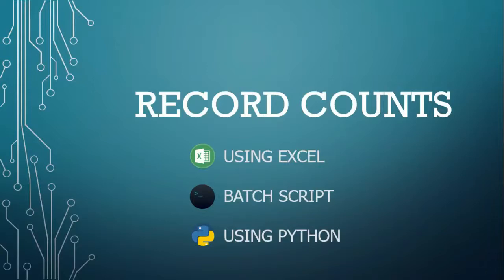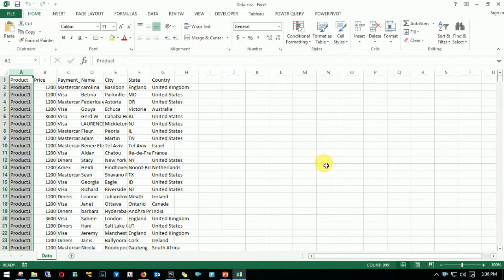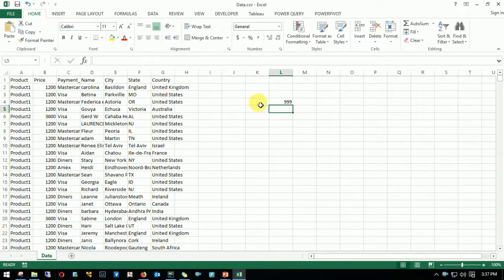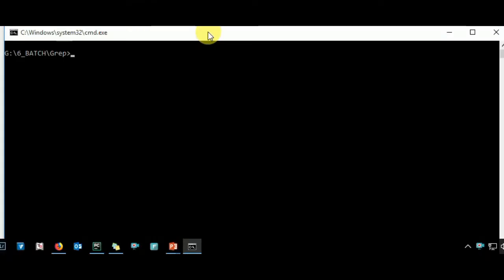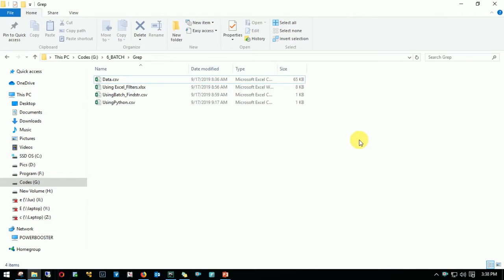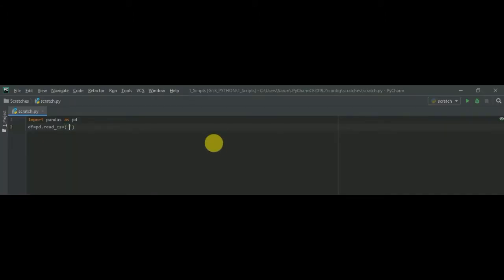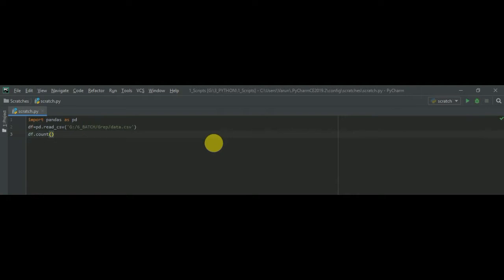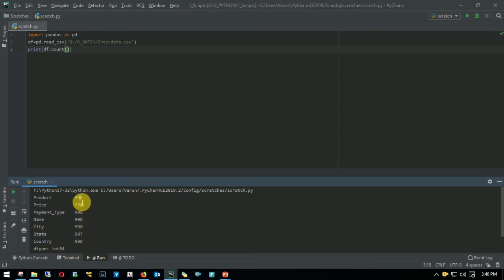How to Count the number of rows using Excel, Batch, Python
This tutorial helps you in counting the number of records in a file using Excel, Batch script and Python